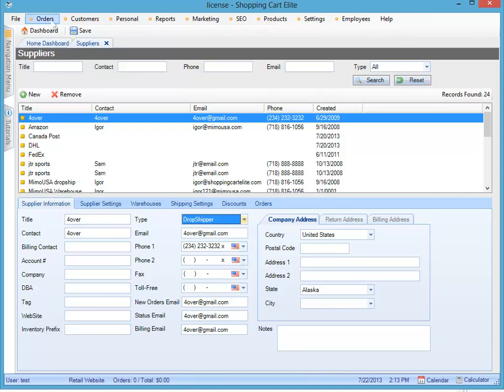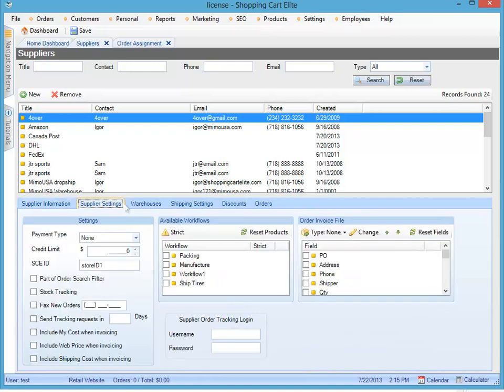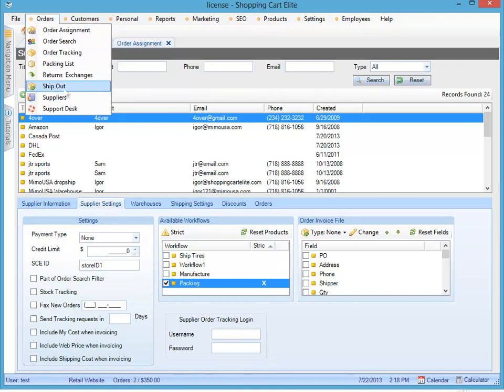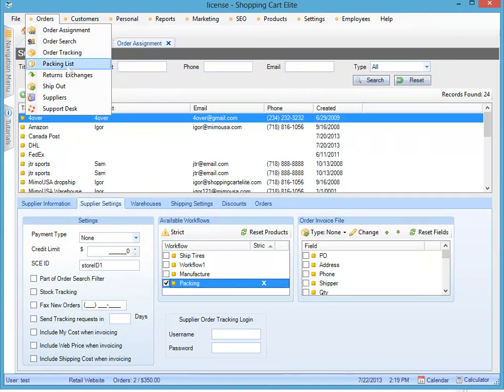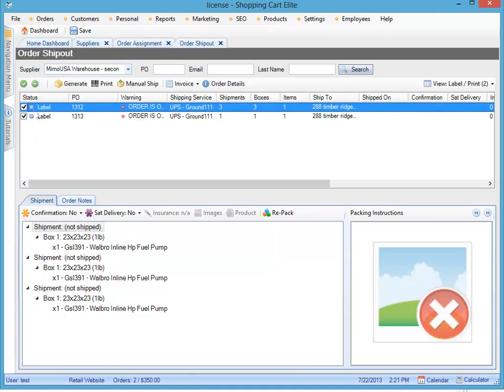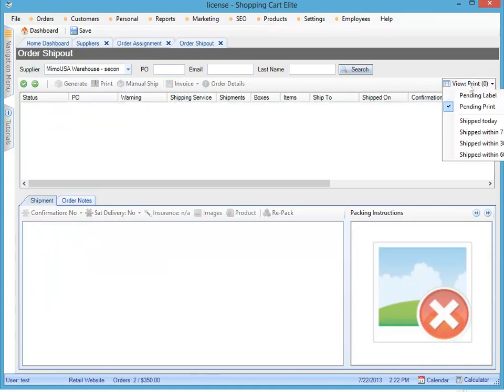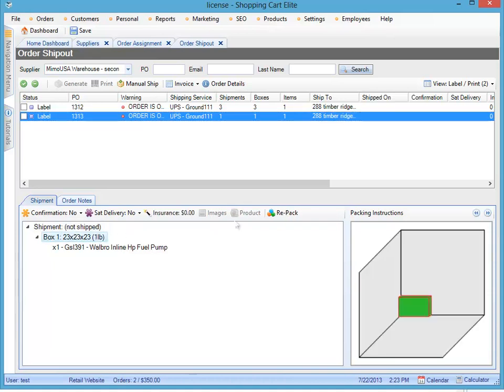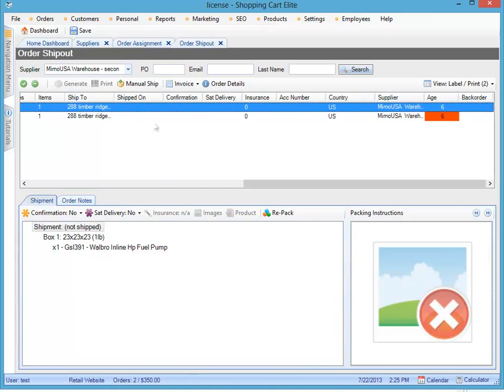Using the new Shipout Screen in Shopping Cart Elite